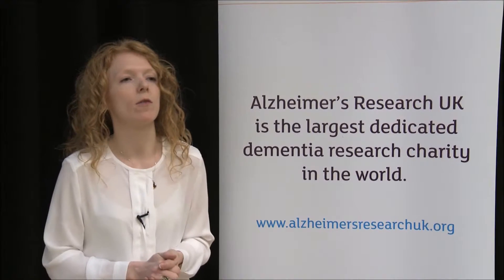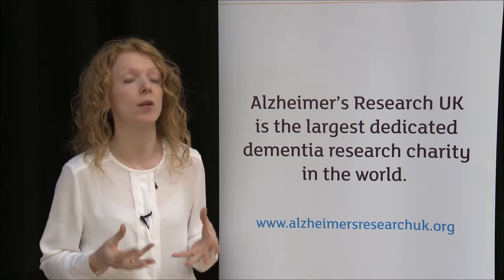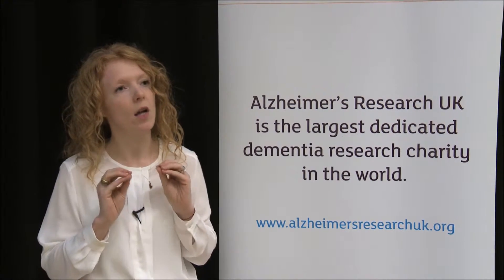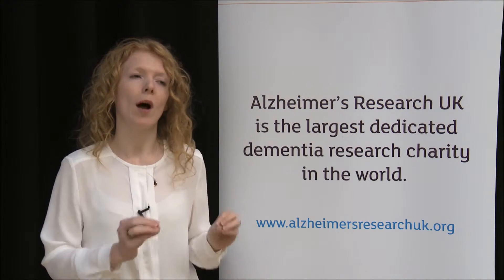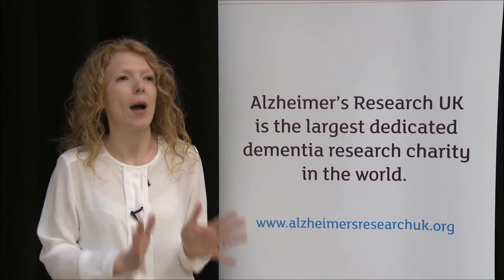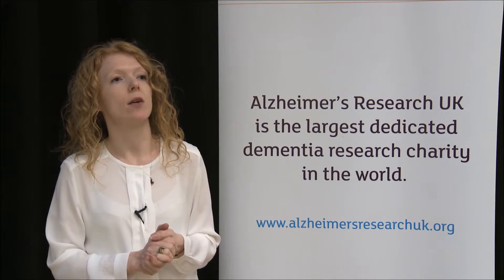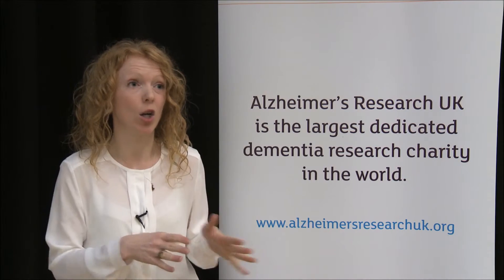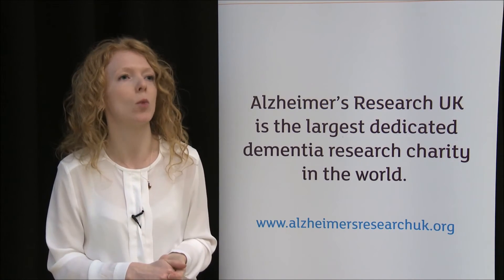ARUK Oxford: Current research into Young Onset Dementia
Reading University School of Pharmacy's Dr Angela Bithell on how she is making Alzheimer's in a dish to better understand early stages of dementia and the links to genetics. Recorded at the ARUK Oxford Network Dementia Information morning, 2015.